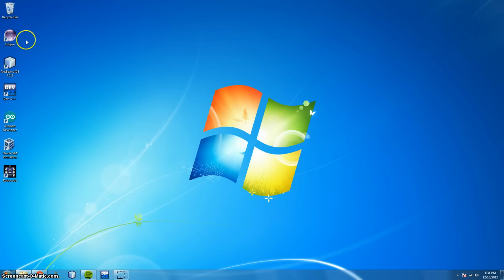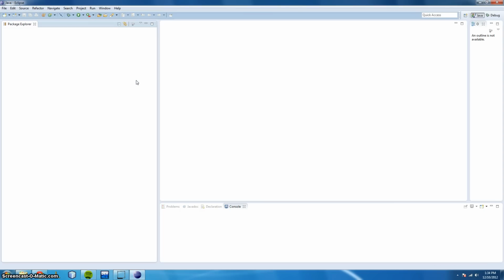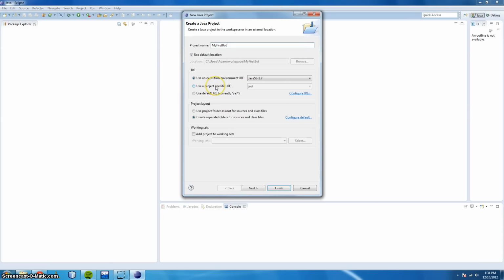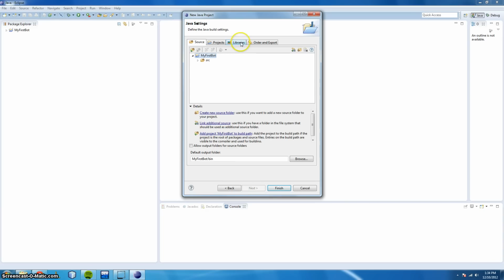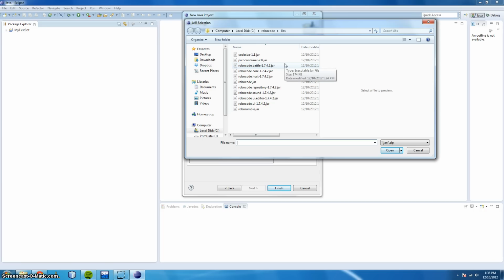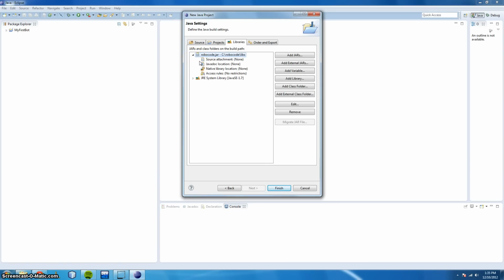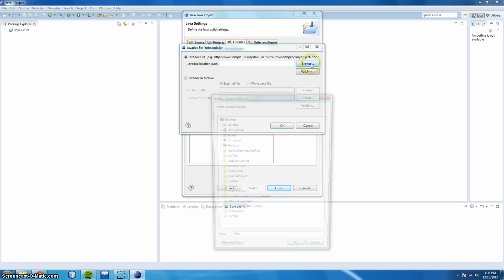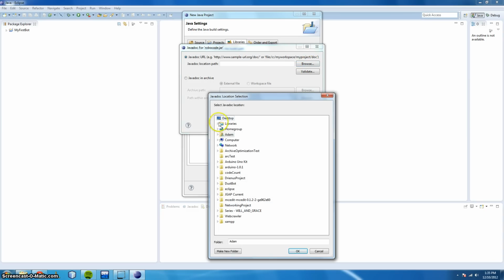RoboCode Tutorial 3 - Setting up the IDE (Eclipse)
Part 3 of 10 videos designed to help introduce new users to RoboCode. This video shows how to set up the Eclipse IDE for coding a robot.